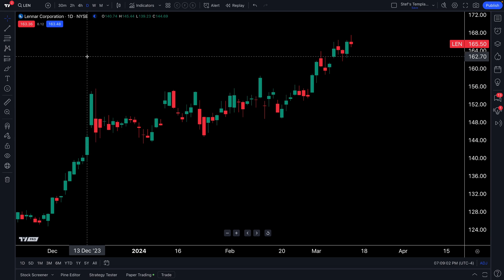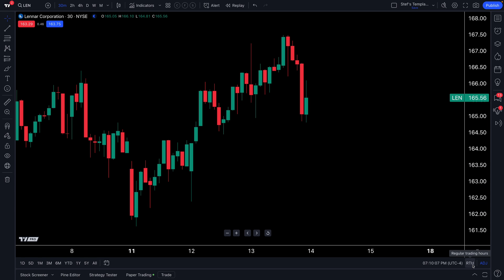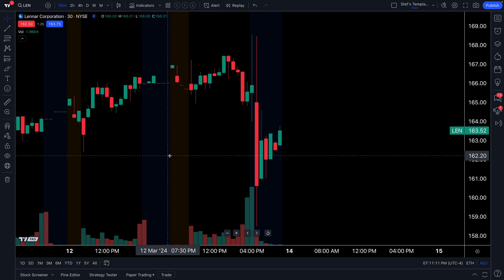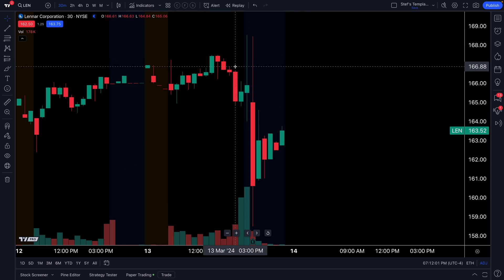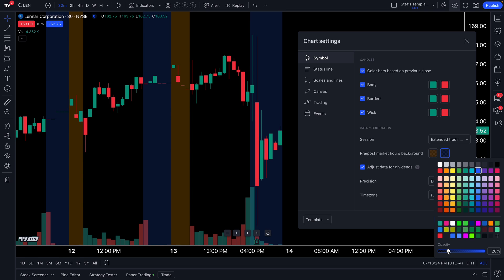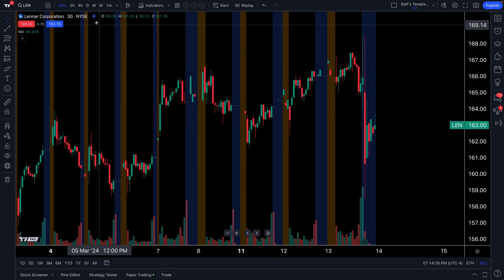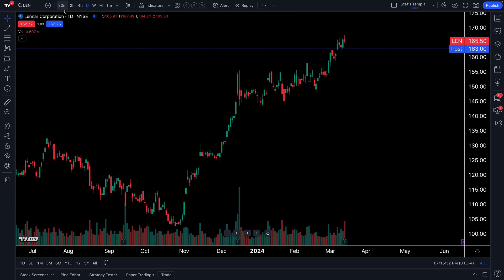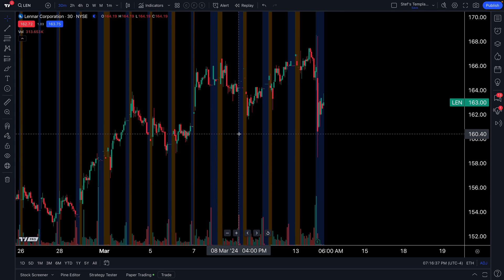How to Chart Pre and Post Market Hours: Tutorial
Discover the essential techniques for charting pre and post market hours on TradingView with our focused guide. Understanding these extended trading sessions is crucial for investors aiming to get a comprehensive view of stock performance, as significant price movements can occur due to earnings releases, economic news, or other events outside regular market hours.

In this tutorial, we'll cover:

Setting up TradingView for Extended Hours: Learn how to configure your charts to display pre and post market data, ensuring you're not missing out on any action that could impact your trading decisions.

Why It Matters: We'll dive into the importance of analyzing extended hour movements and how they can signal market sentiment or provide a head start on the next trading day's momentum.

Interpreting Pre and Post Market Trends: Gain insights into reading and making the most out of the price patterns that form outside of the 9:30 AM to 4 PM window.

Risk Management: Extended hours trading can be trickier due to lower liquidity and higher volatility. Our tips will help you navigate these waters more safely.

Practical Tips and Tricks: From setting price alerts to identifying key levels on extended hour charts, we’ll share actionable strategies to enhance your trading toolkit.

Whether you're an early bird or a night owl, charting pre and post market hours is a skill that can give you an edge. Tune in to sharpen your analysis and trade with confidence.